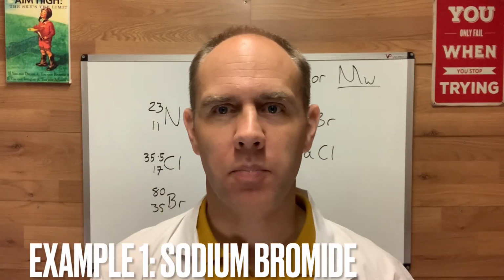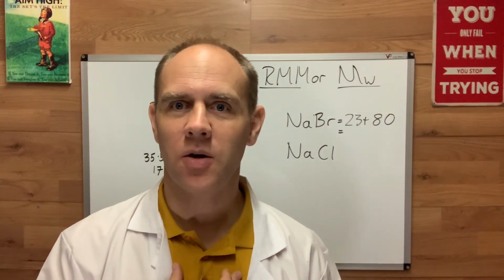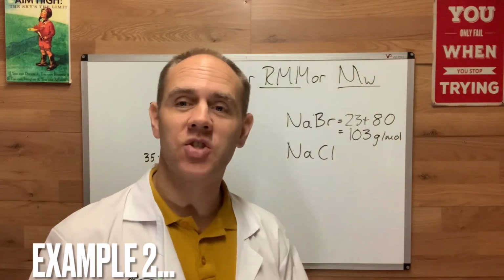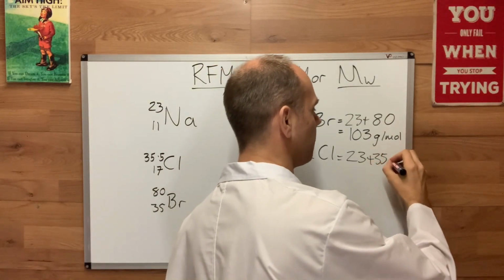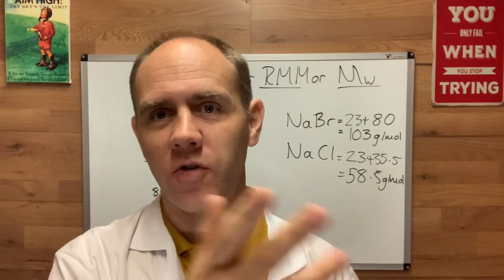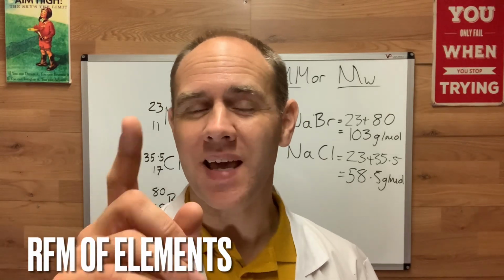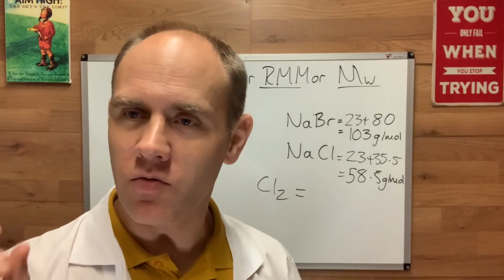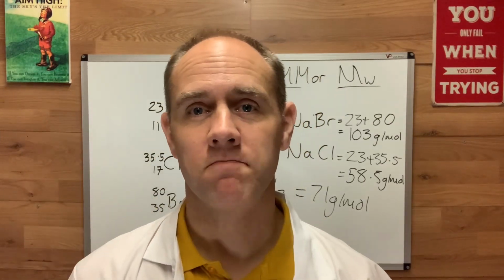Everything you need to know about RFM for GCSE chemistry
In this video I show you how to calculate the RFM (relative formula mass) of compounds and elements.
It’s common to all chemistry papers and I also drop a top tip that will score some marks- it always shows up on examinations.